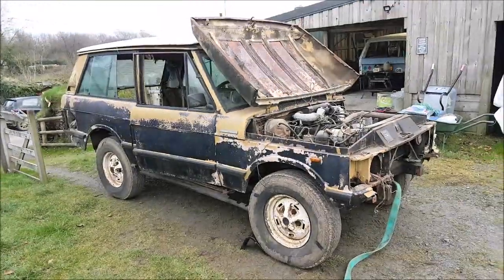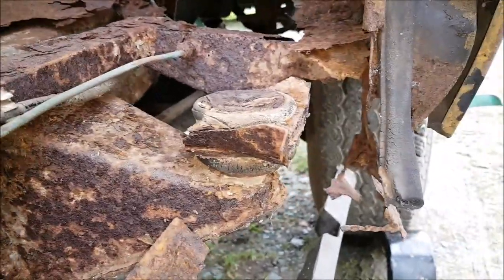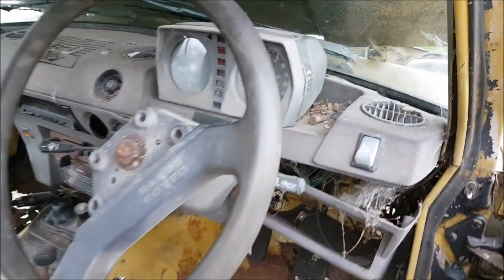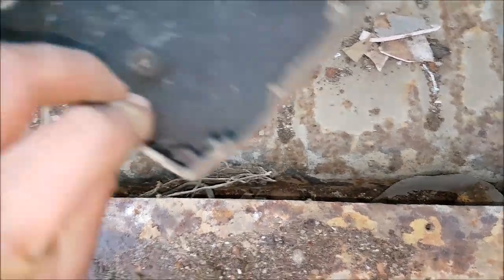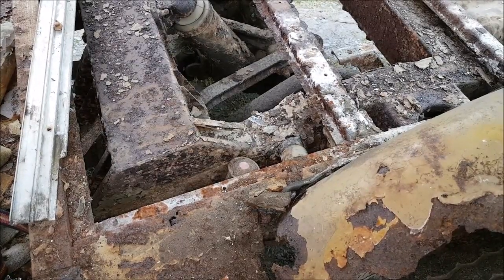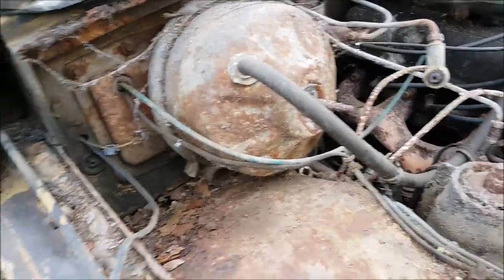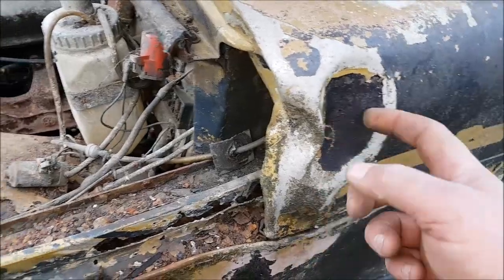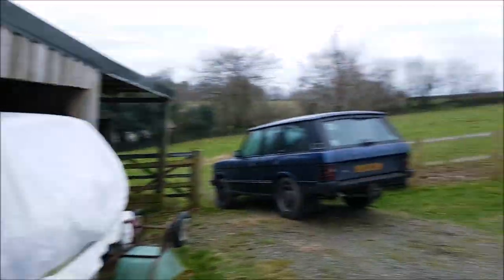Range Rover Project #3 Review 1972 A Suffix parental warning about my bad language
walk around review of my 1972 Range Rover